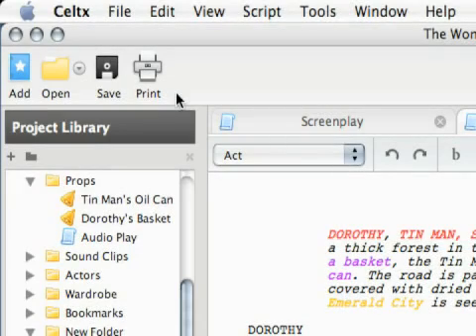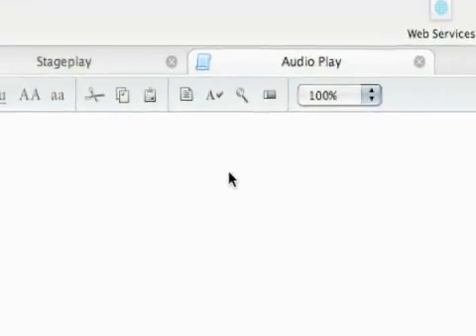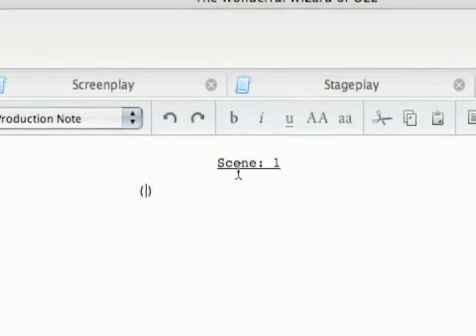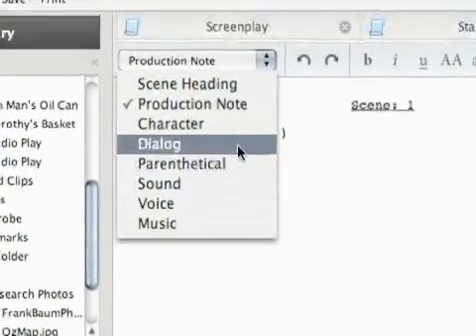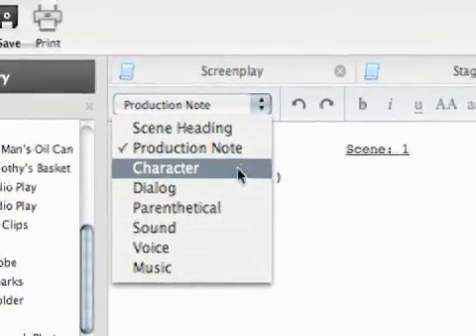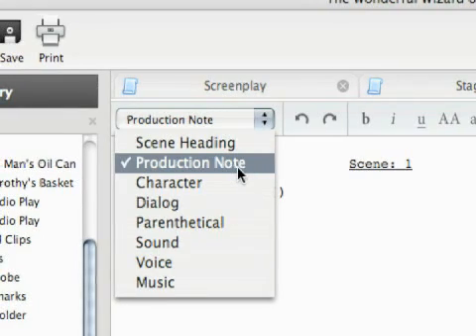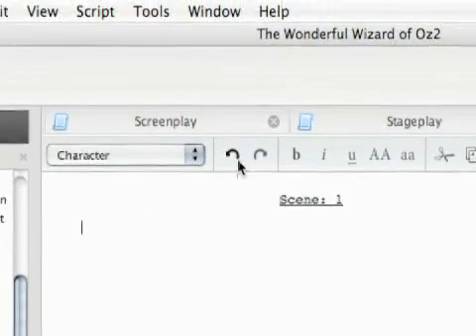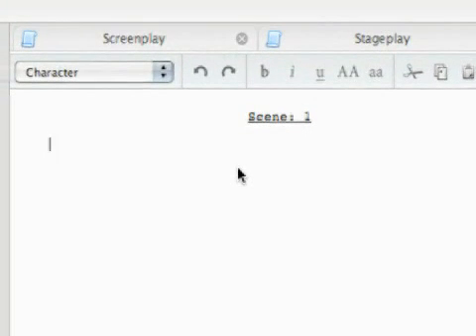Learn the Audio Play Editor in Celtx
Learn the Audio Play Editor in Celtx. Part of the series: Celtx Free Screenwriting Software Tutorials. Learn to use the audio play editor of the Celtx screenwriting software in this free screenwriting software video.